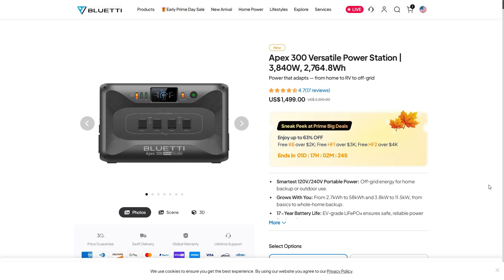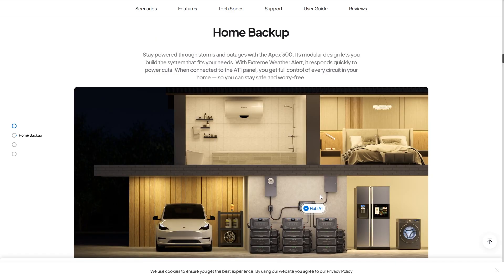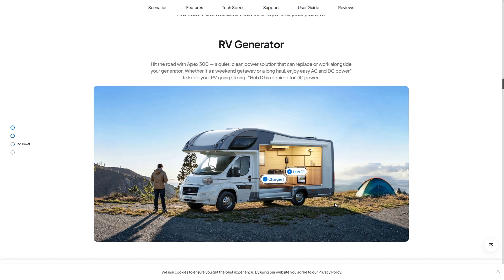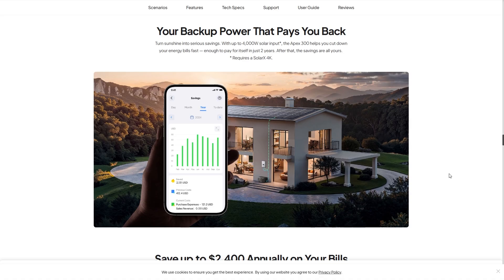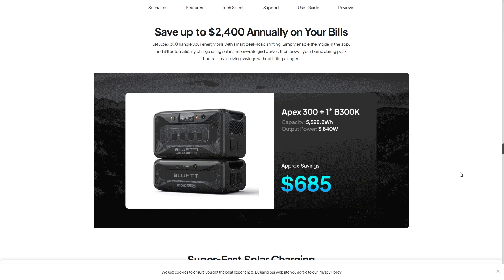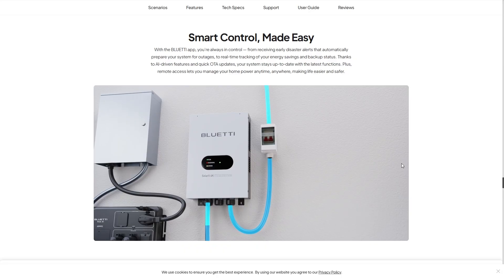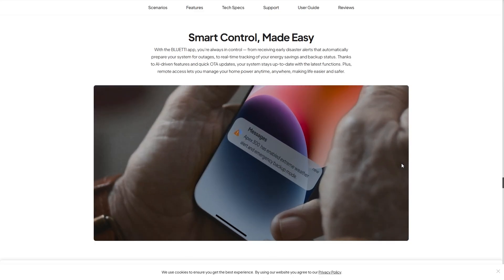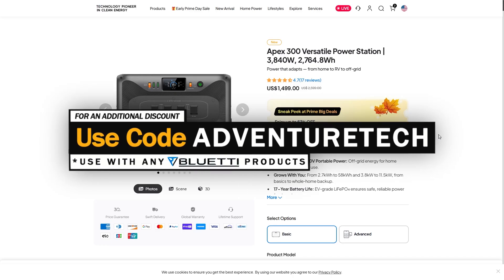BLUETTI APEX 300 Portable Power Station Solar Generator Review - Full Details plus Discount Info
Review and Discount for the BLUETTI APEX 300 Portable Power Station is here!